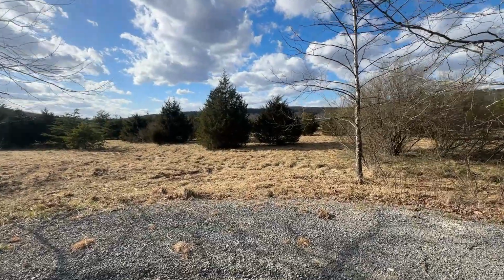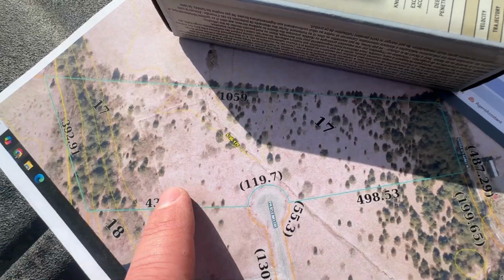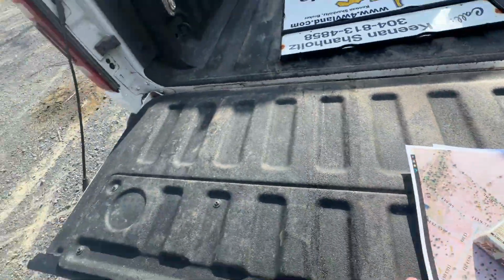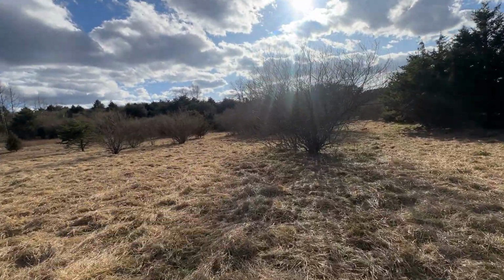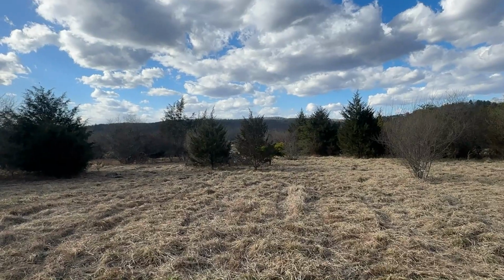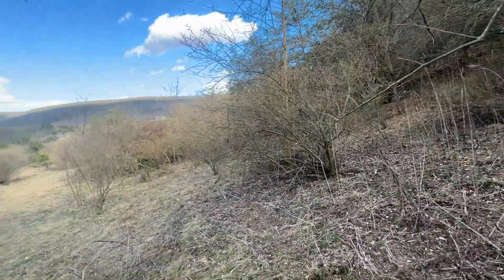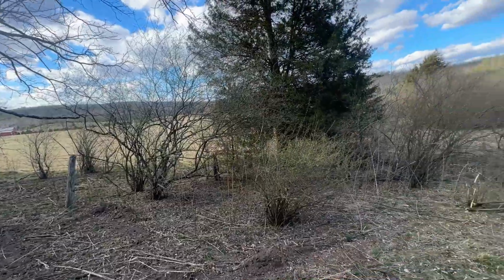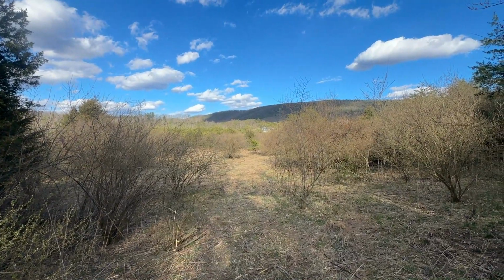17 Ranch View Est, Augusta, WV ~ 6.28 AC ~ $55,000 ***SOLD 07/11/25 FOR $50,000***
PRIVATE PREMIUM BUILDING LOT 6.28 GORGEOUS ACRES OF CEDARS & GRASSLANDS WITH ELEVATED BUILD SITE, OFFERING GREAT VIEWS OF NORTH RIVER MOUNTAIN AND ADJACENT FARM. TUCKED AWAY AT THE END OF ROAD AND BUILD SITE IS SHROUDED BY EVERGREENS FOR YEAR ROUND PRIVACY. OVERLOOK THE ENTIRETY OF YOUR LAND FROM THE HOME SITE. POWER & PERKED, FIBER INTERNET IN THE COMMUNITY. A UNIQUE PROPERTY THAT COMBINES THE FEELINGS OF THE MONTANA FOOTHILLS AND WEST VIRGINIA MOUNTAINS. EASY TO GET TO BUT HARD TO FIND, ONLY 2.5 MILES OFF RT 50, 35 MINUTES FROM WINCHESTER, VA AND 2 HOURS WEST OF THE WHITE HOUSE! NEWER COMMUNITY WITH NICE HOMES, RESTRICTED TO PRESERVE THE PRISTINE SETTING AND QUIET ENVIRONMENT. NO HUNTING, SHOOTING, ATV'S OR LIVESTOCK. THIS LOT IS MEANT FOR BUILDING, NOT RECREATION. IT'S TIME TO ESCAPE THE HUSTLE, BUSTLE, NOISE & TRAFFIC OF SUBURBIA. IT'S TIME TO HEAD TO ALMOST HEAVEN!